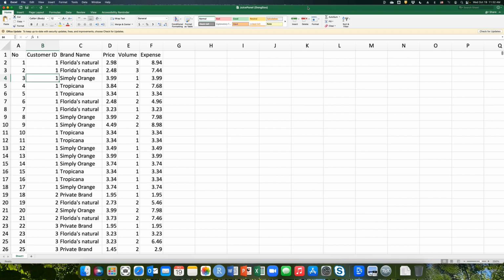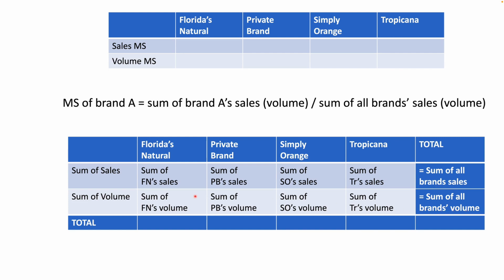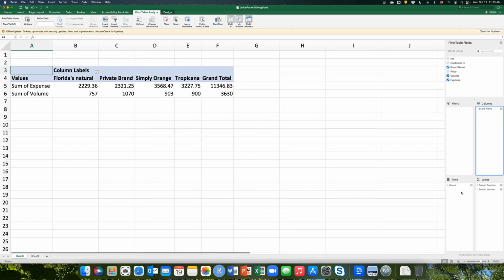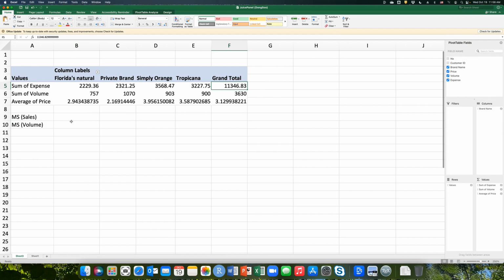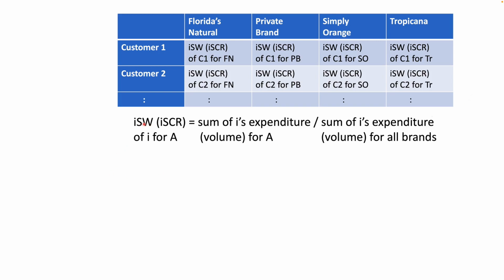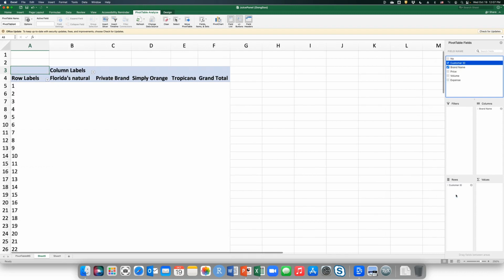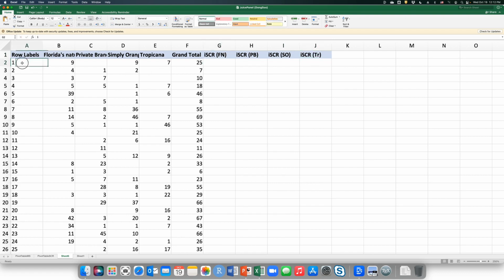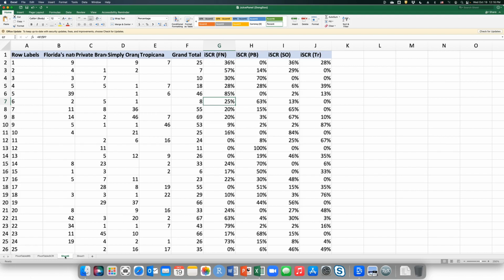Assignment 2. Traditional Metrics in Excel